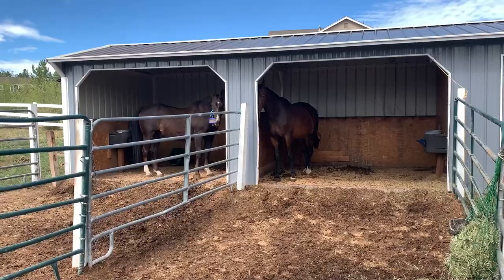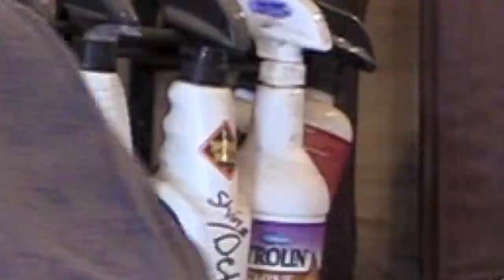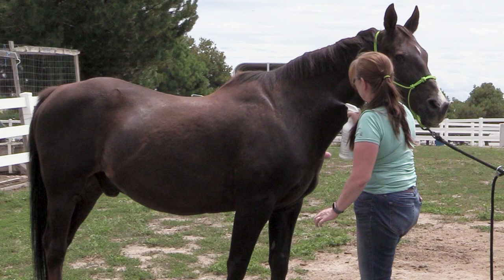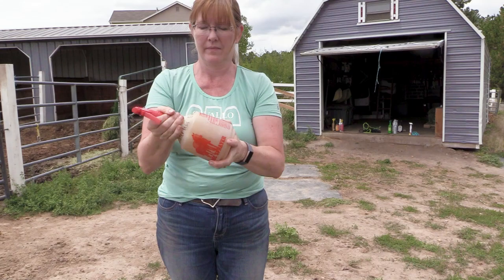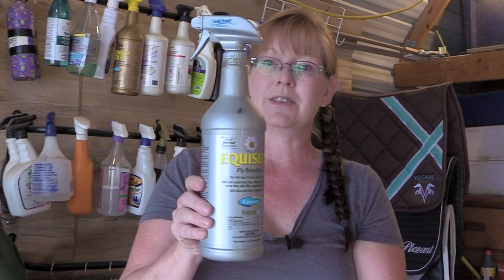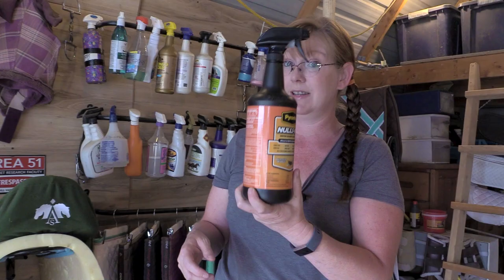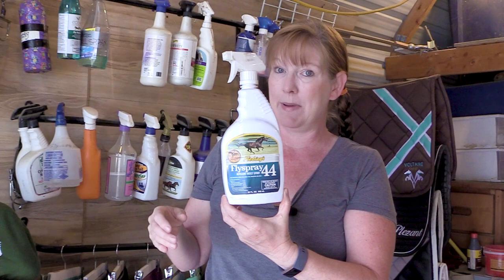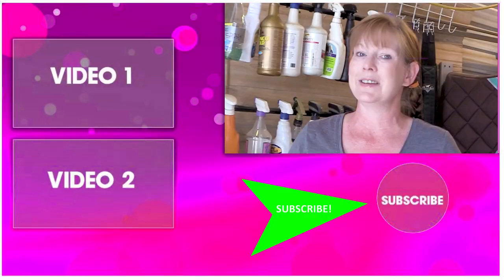THE BEST FLY SPRAYS FOR HORSES | LESS THAN $20.00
In my last video, someone said it would be a good idea to try out fly sprays that cost less than $20.00, test them out and see how well they worked. So I thought, yeah, that's a good idea! So I tested out a bunch of different fly sprays that I bought for less than $20.00, and this video shares the results with you.
Out of all of the different sprays I tested, two stood out as the best value and most effective sprays. The Bronco Gold worked really well, and is fairly affordable at about $13.95 a bottle. (Which I got from Riding Warehouse, you can get it
And the overall winner was also the least expensive!
The Pyranha Nulli-Fly Water Based fly spray worked the best, and it was the cheapest! I got it for $6.99 locally. You can buy it by the gallon on Amazon for $38.99
It worked better than even some of the more expensive sprays!
BUT of all of the fly sprays I have ever used, or made, my most favorite is Fly Spray 44 by Fiebings. My farrier recceomended it, and ever since I started using it, this is my go to fly spray.